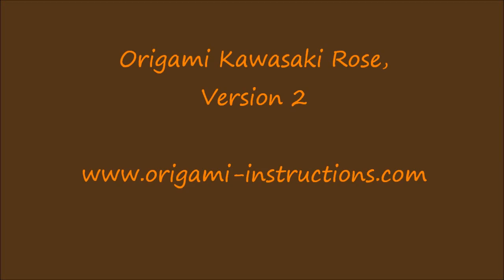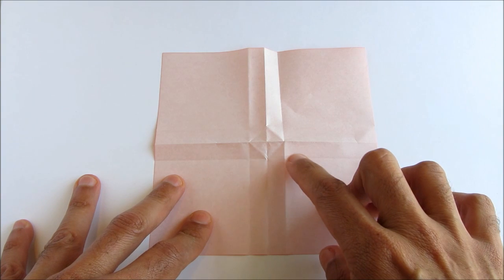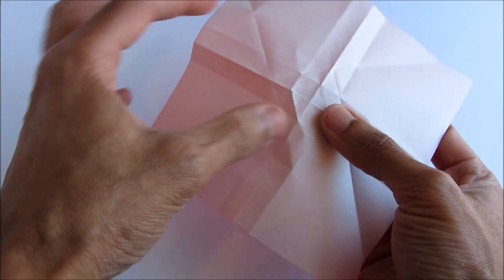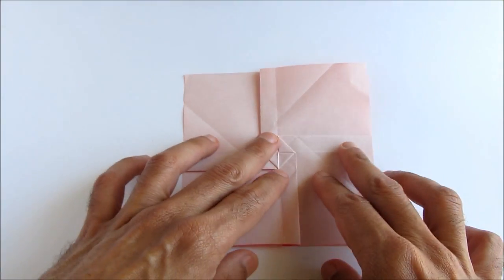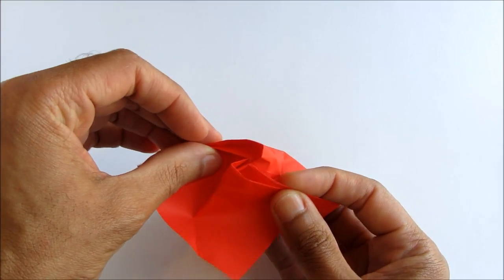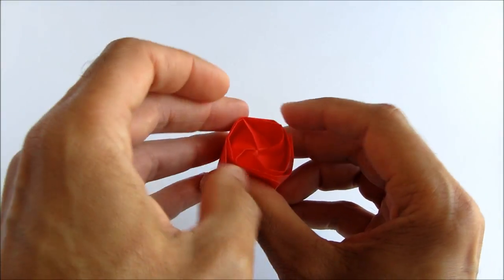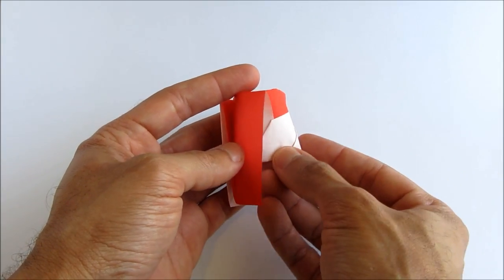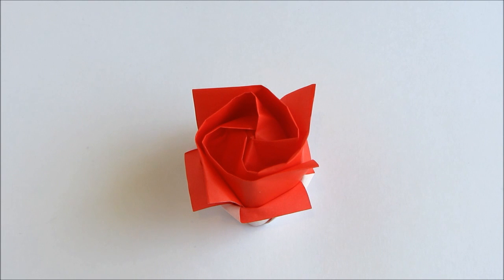Origami Kawasaki Rose Version 2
How to fold the Origami Kawasaki Rose Version 2.